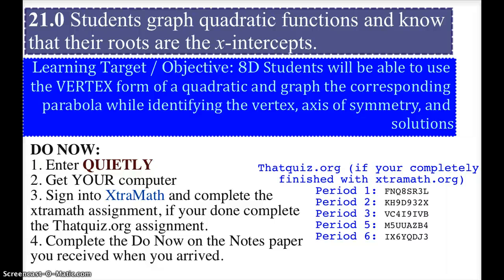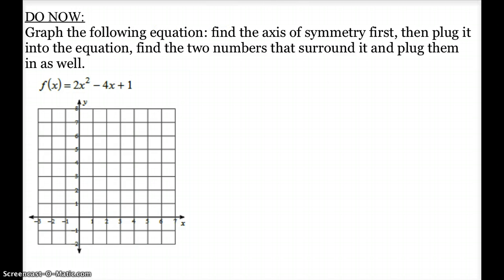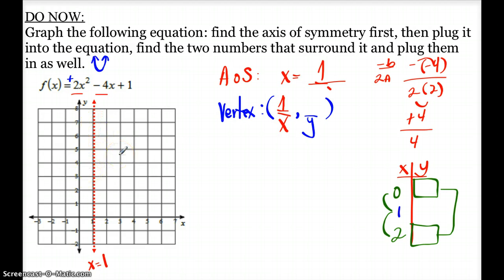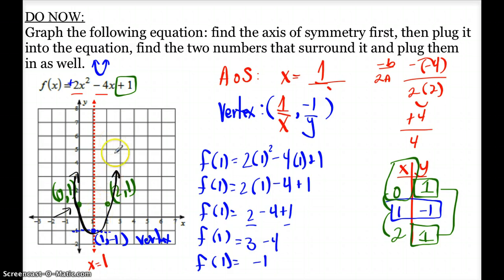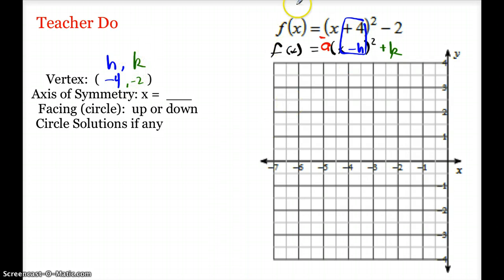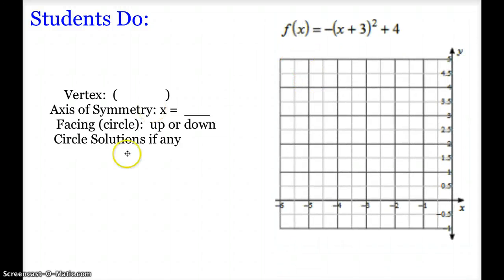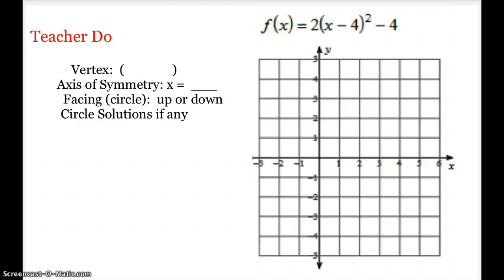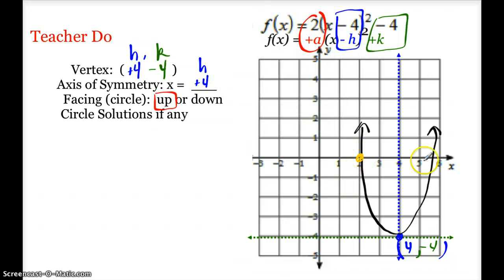8D: Graphing in Vertex Form Part 1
8D: Graphing in Vertex Form part 1